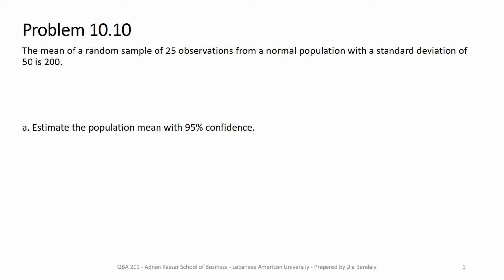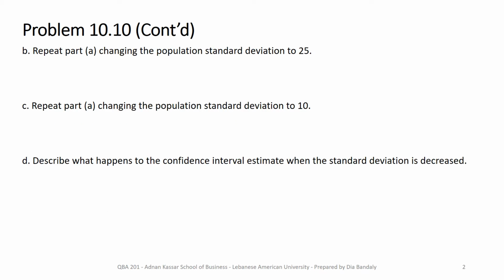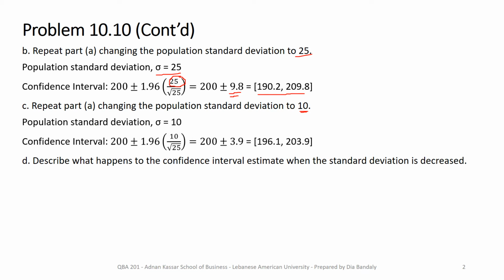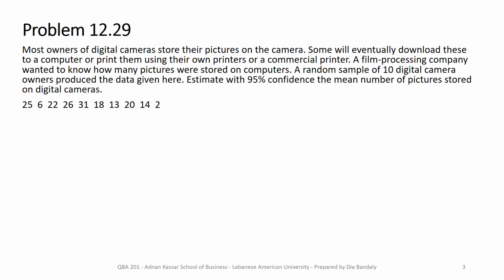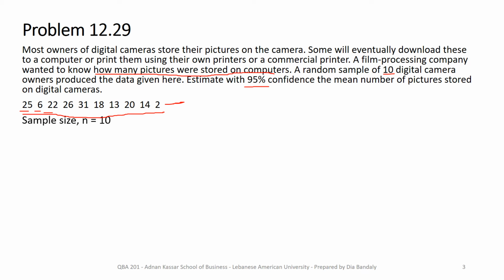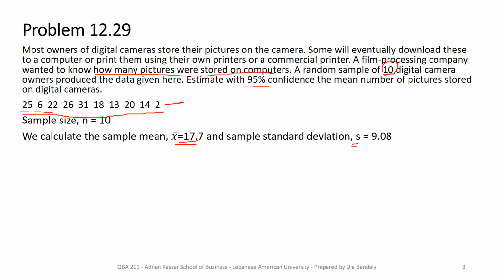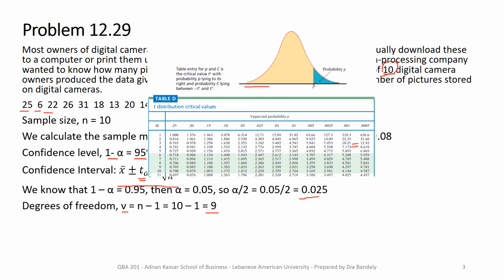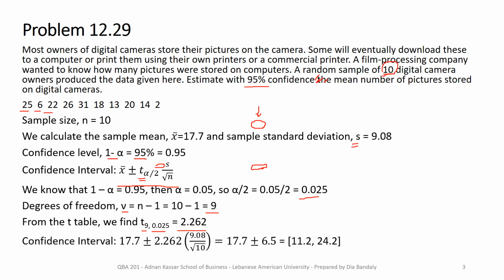Introduction to Estimation Solved Problems - Part 2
This video is part of class material prepared by Dr. Dia Bandaly for his students enrolled in the Managerial Statistics course in Adnan Kassar School of Business at the Lebanese American University. This video is part 2 of problem solving session where we demonstrate the solution of Estimation problems.